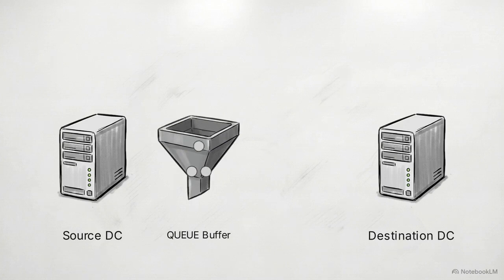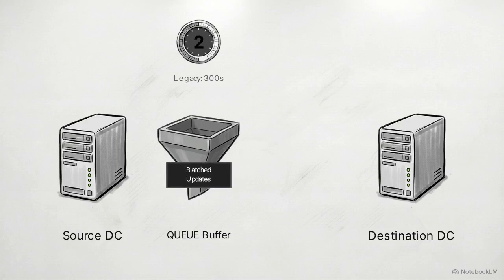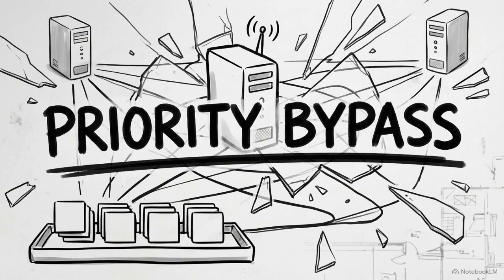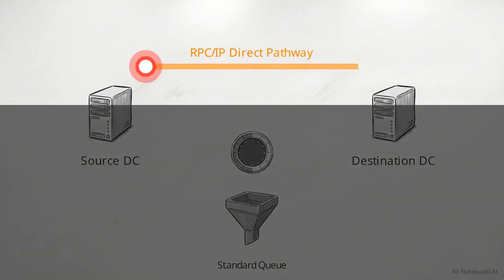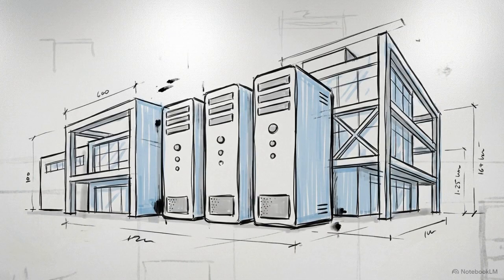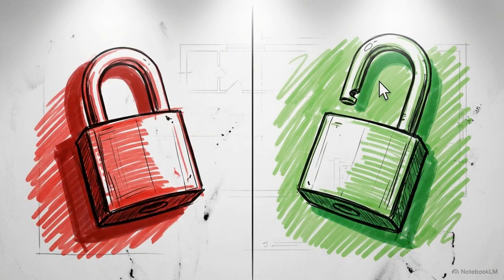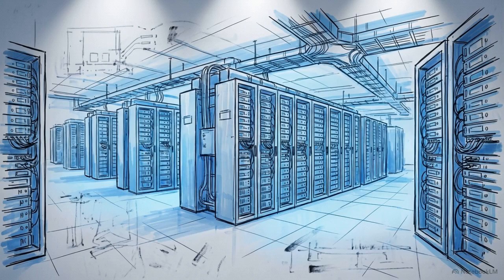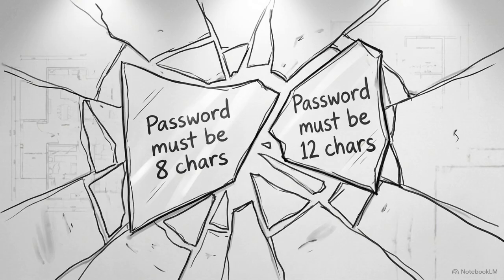Microsoft Active Directory Concept - Urgent Replication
activedirectory identity microsoft | Urgent replication is a specialized mechanism within Active Directory designed to bypass standard delay timers for critical security updates. While typical data transfers wait several minutes, certain high-priority events trigger an immediate notification to neighboring domain controllers via RPC/IP. This process ensures that vital changes, such as account lockouts and modifications to password policies, are synchronized across the network without hesitation. It also covers sensitive updates like LSA secret changes and shifts in RID master ownership to maintain environment integrity. By prioritizing these specific triggers, the system minimizes the window of vulnerability during security-sensitive transitions.